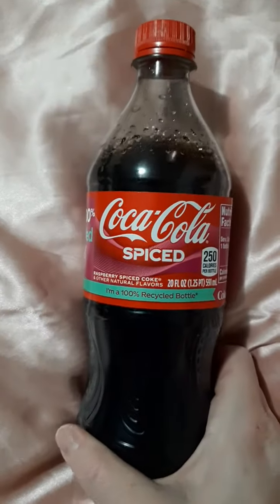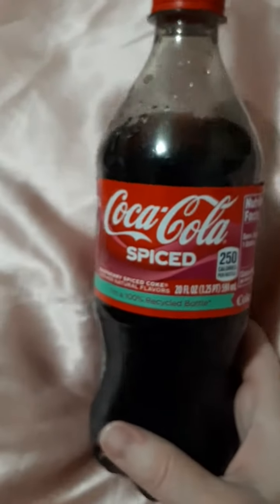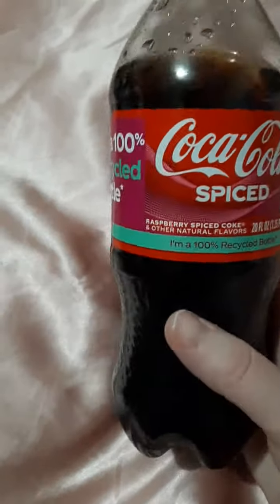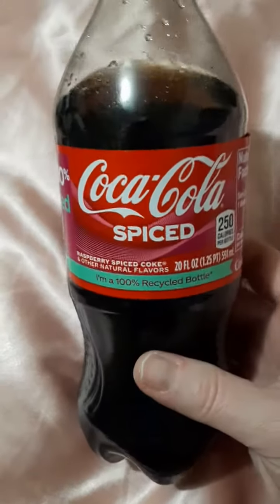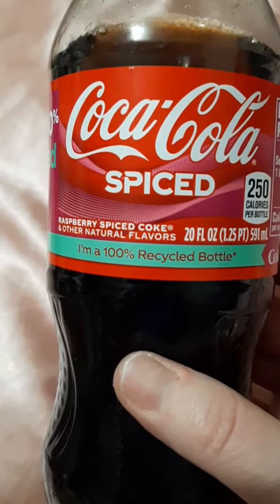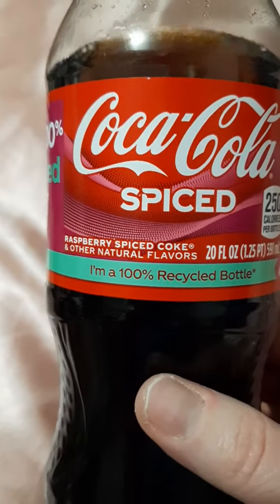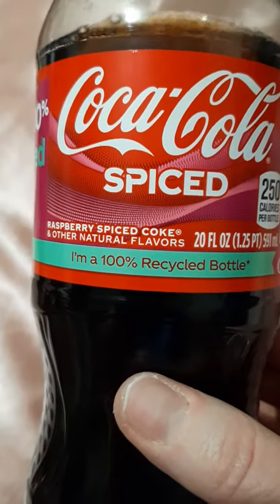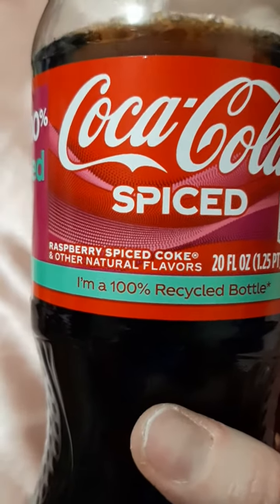Coca Cola Spiced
finally found don't know if I kept waking past it not realizing what bottle it was or they just got they had boxed and I believe it was 6 package ones